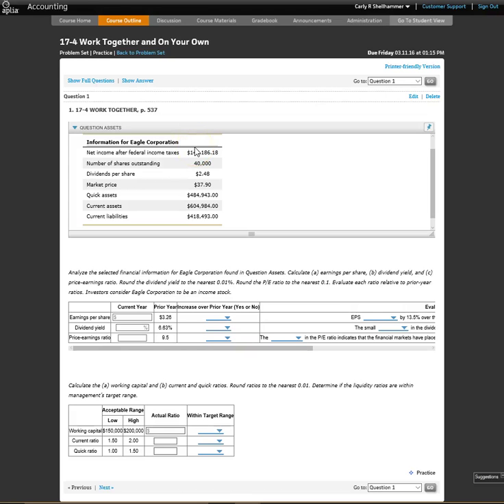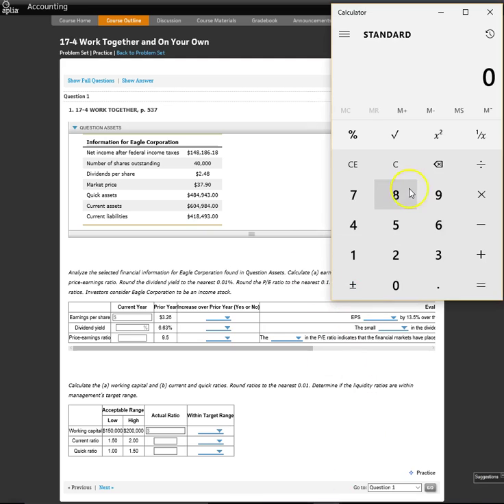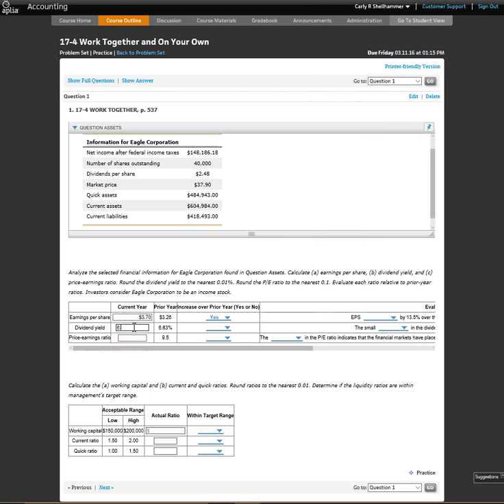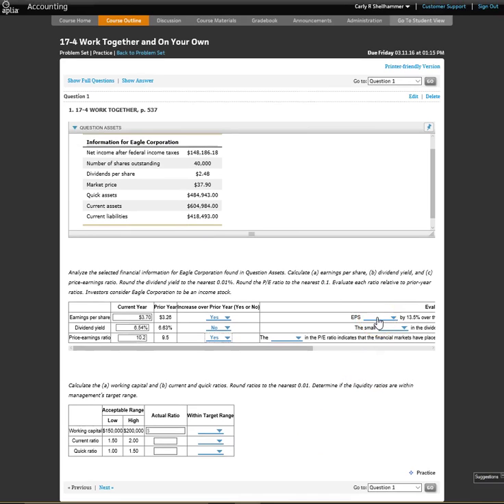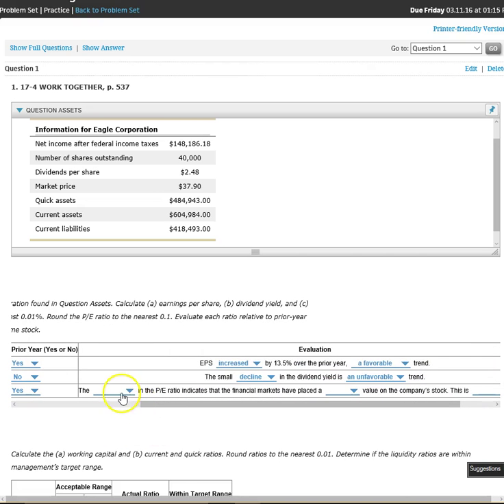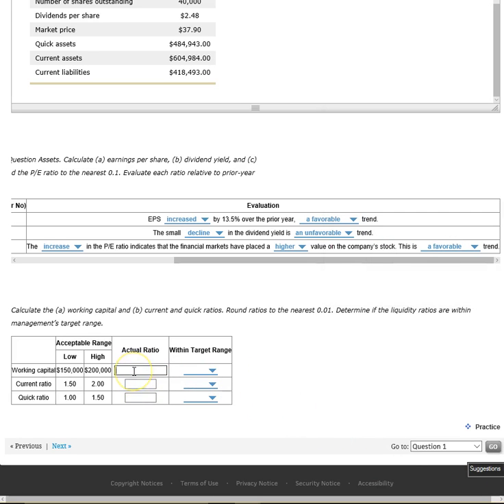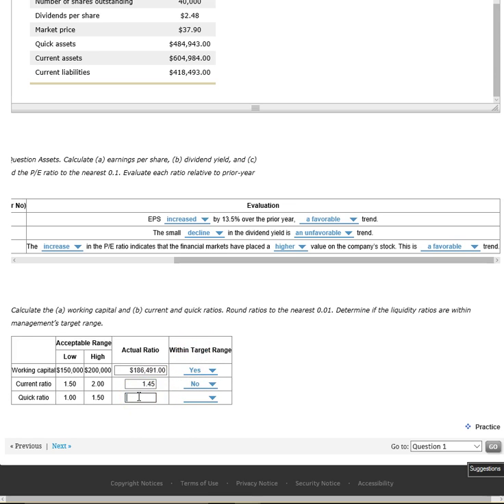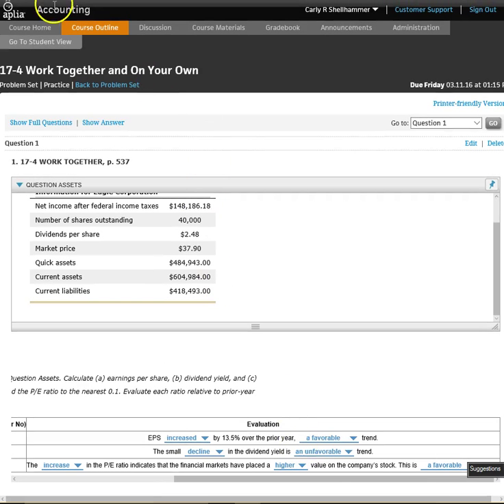17.4 WT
Description